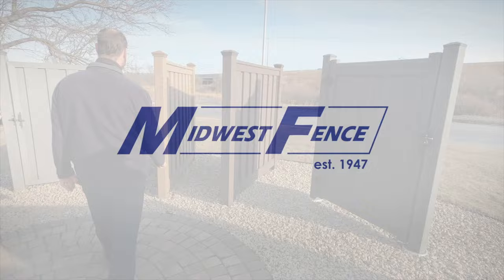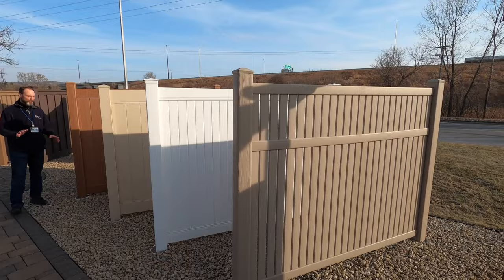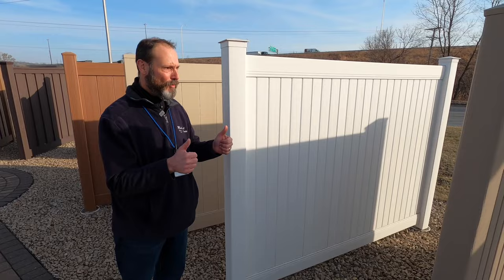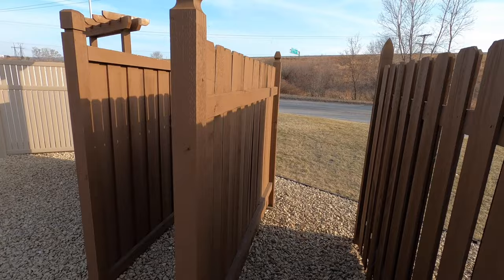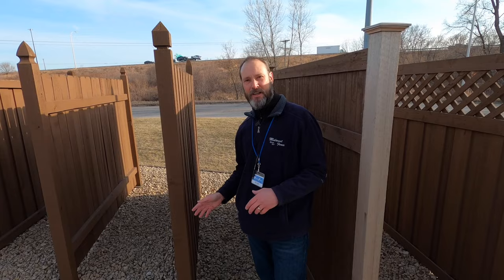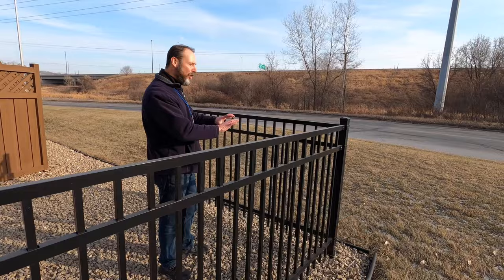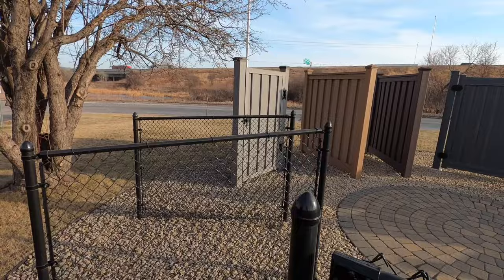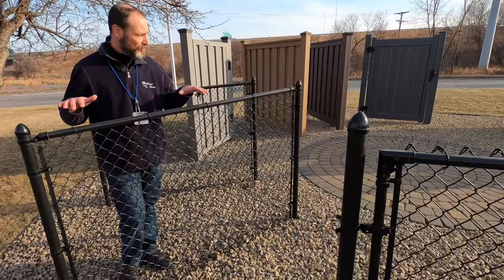What Kind Of Fence Should I Buy?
What is the best fence for your yard?
 In this video we take you through our front lot display to discuss:
Cedar Fencing
PVC Fencing
Trex Fencing
Chainlink Fencing
Ornamental Fencing.

Midwest Fence is the largest and oldest fence contractor in the Twin Cities area.

We have achieved this through a commitment to excellence that refuses to compromise quality in fencing materials and workmanship.

Our wood and chain link fence materials adhere to the highest industry standards.

Our factory trained crews ensure a professional installation of your fence.

An excellent warranty and over 76 years of stability gives our customers peace of mind after their purchase. Our No. 1 priority is to ensure that our customers are satisfied with the job we do.

With over seven acres of inventory, Midwest Fence offers the largest selection of fencing materials of any fence contractor in Minnesota.

We welcome visits to our showroom where our friendly and courteous staff will assist you in your choice of a fence that best fits your needs.

If you are looking for the contractor that provides the best value in fencing, Midwest Fence should be your choice.